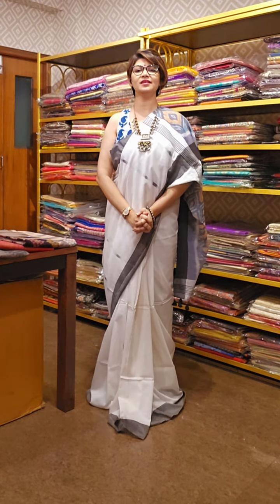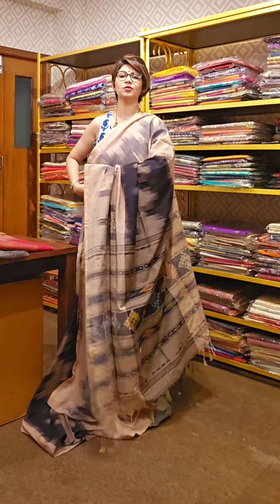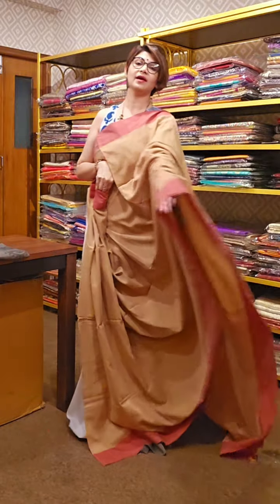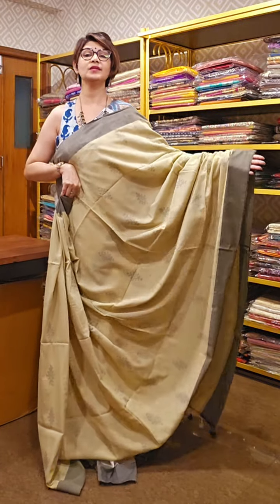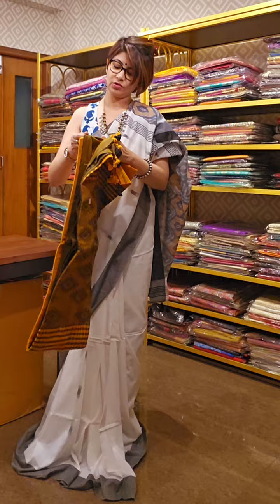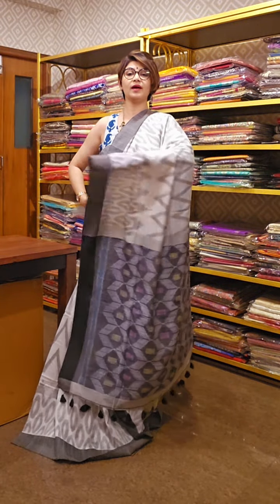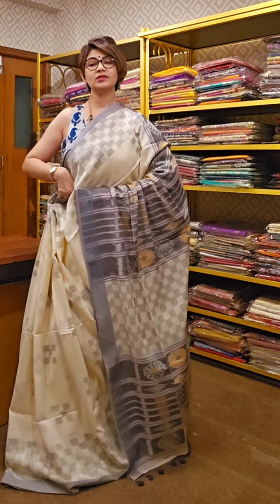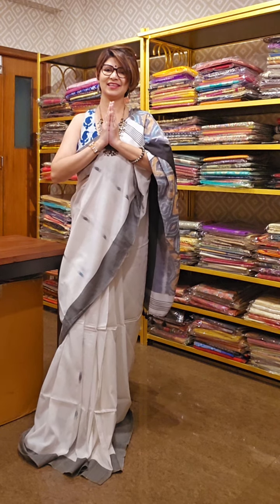Bengal Cotton sarees with difference/9831575641 to connect